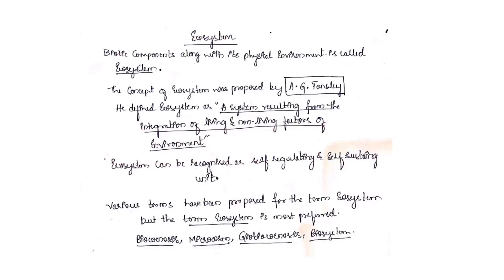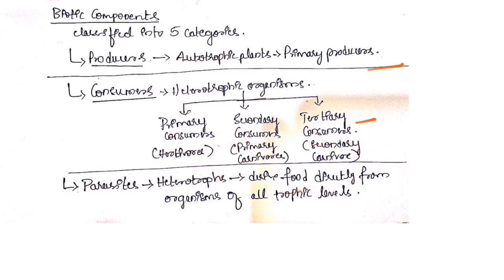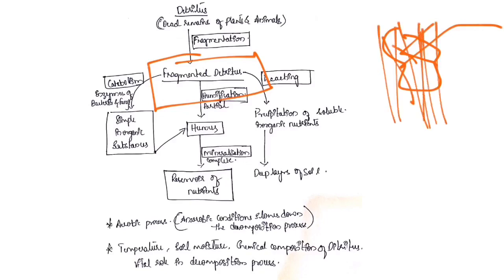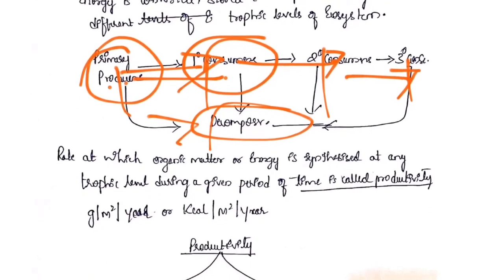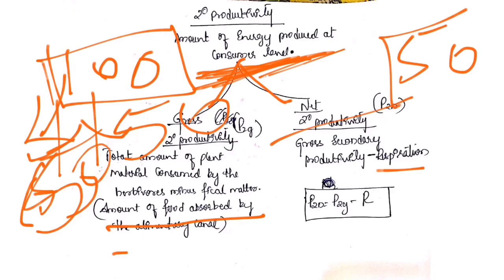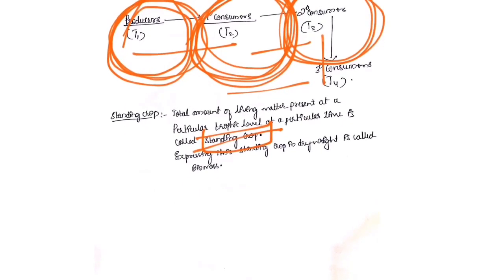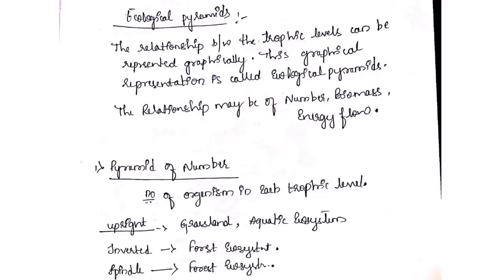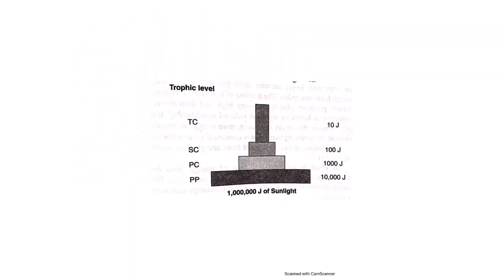NEET Biology Ecology Ecosystem Part1